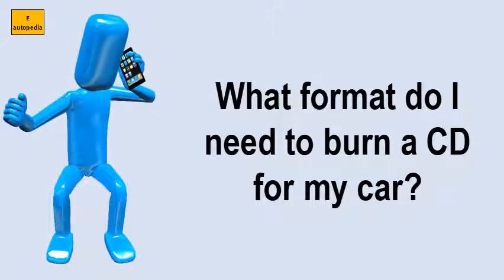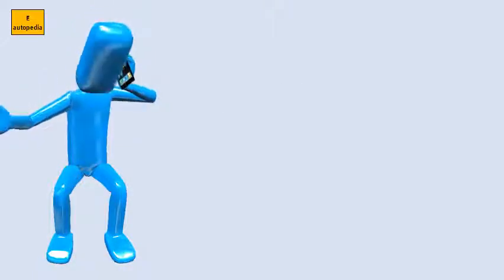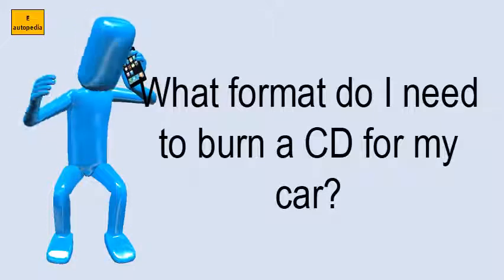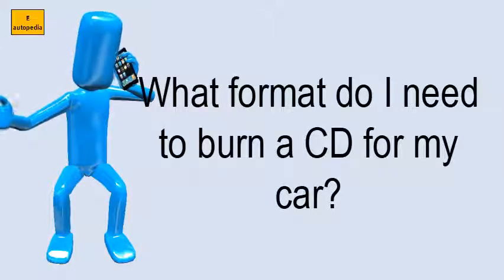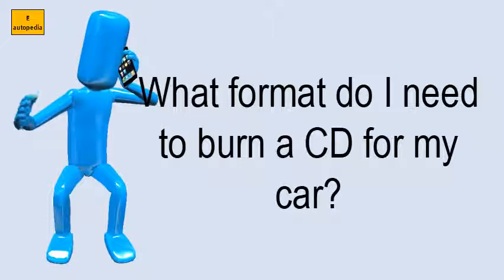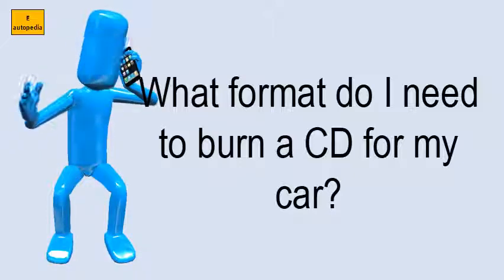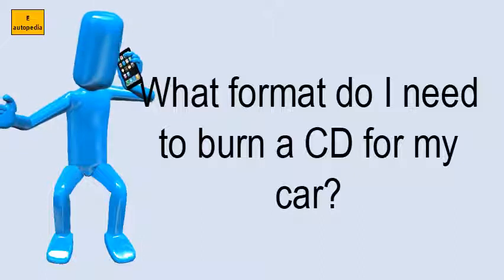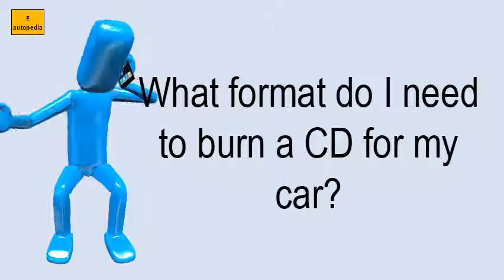What Format Do I Need To Burn A CD For My Car?